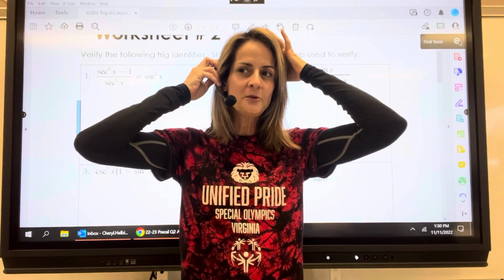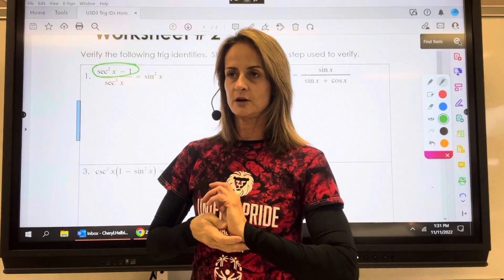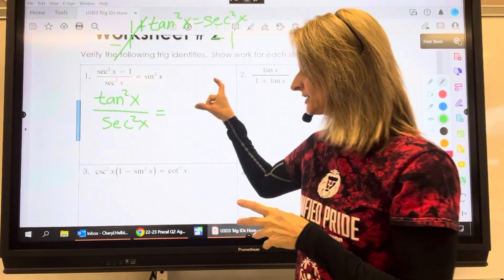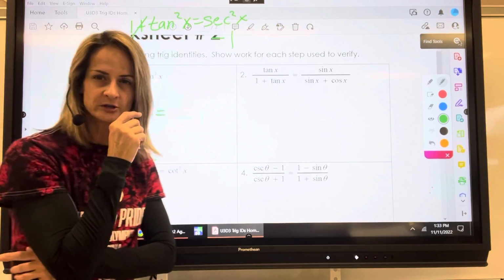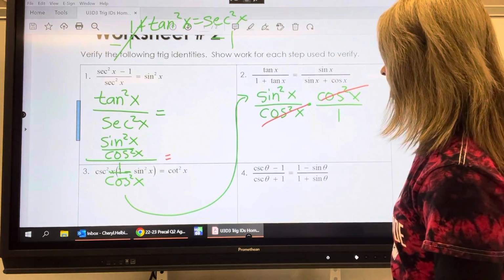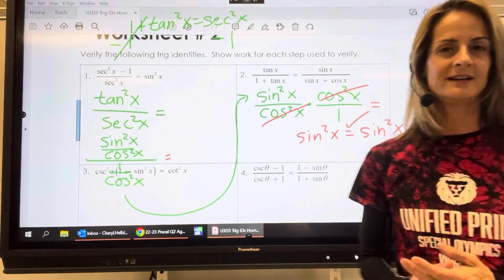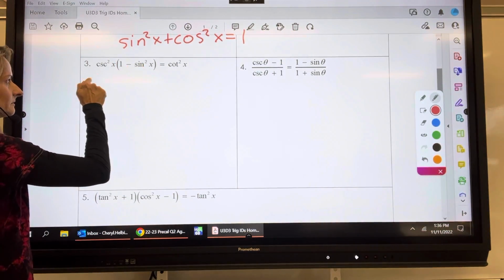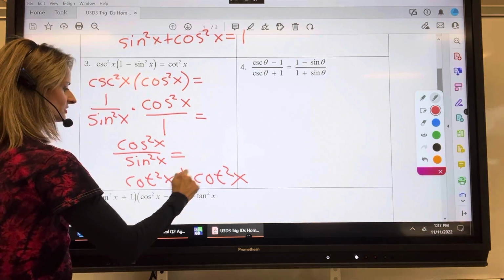Two Trig Identity Problems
Reciprocals, Pythagorean identities